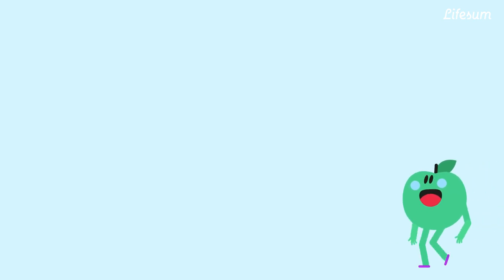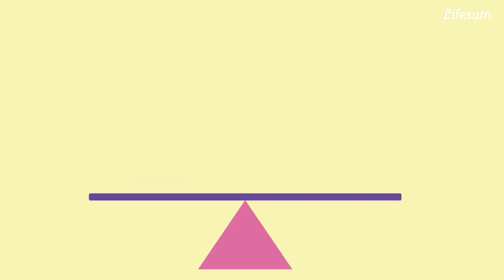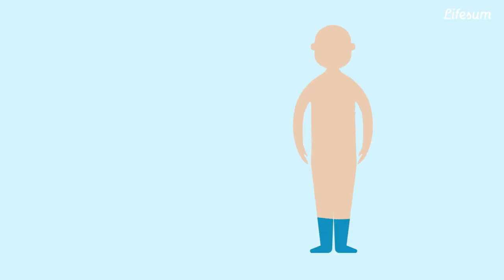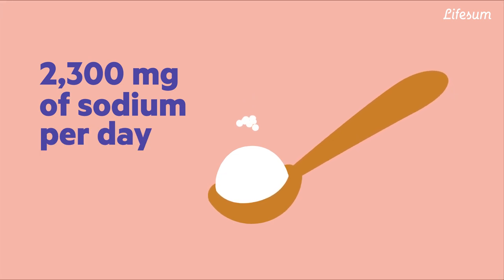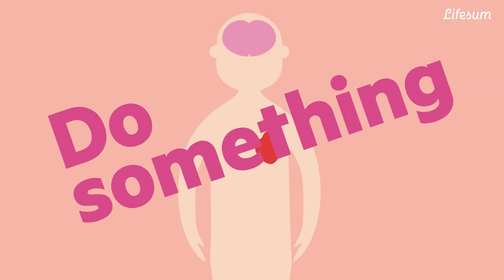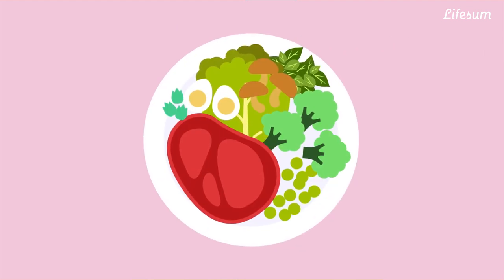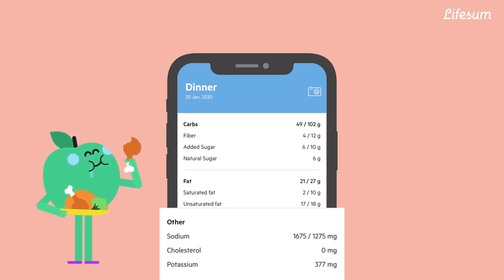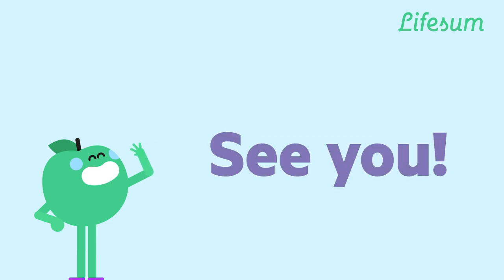Why you should reduce your salt consumption | Nutrition Time - EP10 | Lifesum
Let’s not get salty. Check out this video to learn more about sodium and how to make sure you’re eating just enough.

A new episode of Nutrition Time with Lifesum will be released once every month!

Lifesum Healthy living, simplified • Download the Lifesum App on iOS and Android to start your weight loss journey